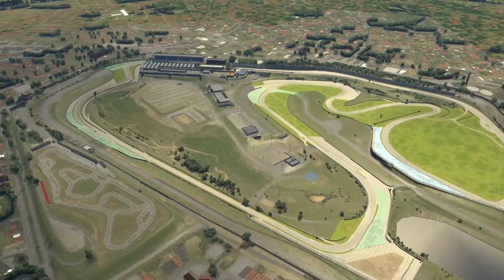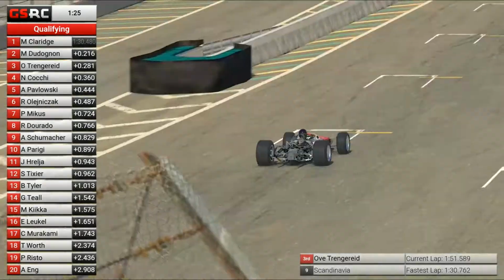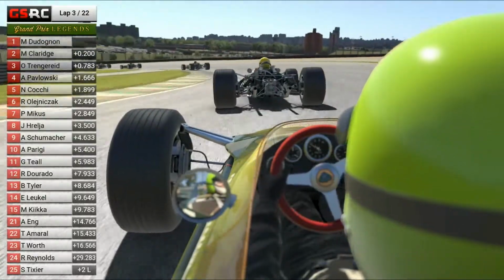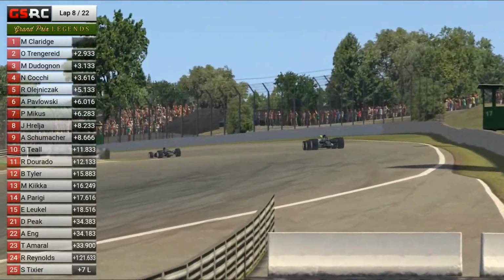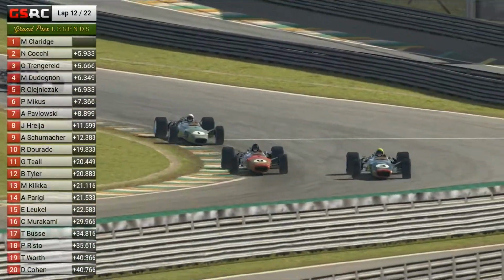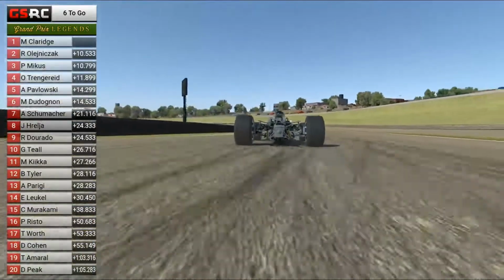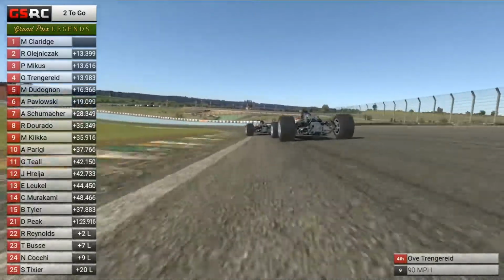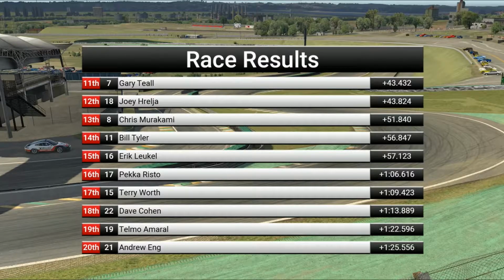Grand Prix Legends | Round 11 | Autódromo José Carlos Pace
- - GSRC - -